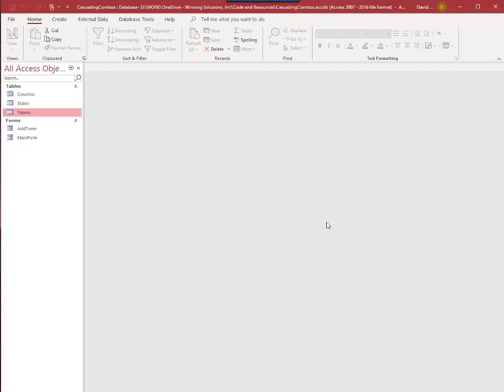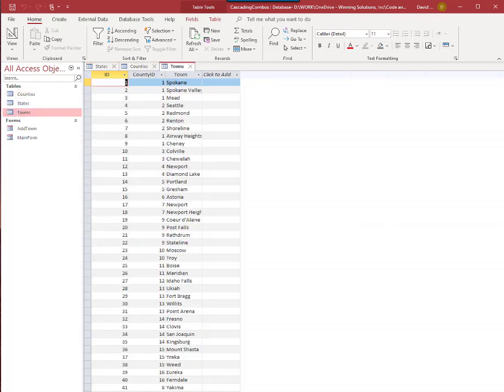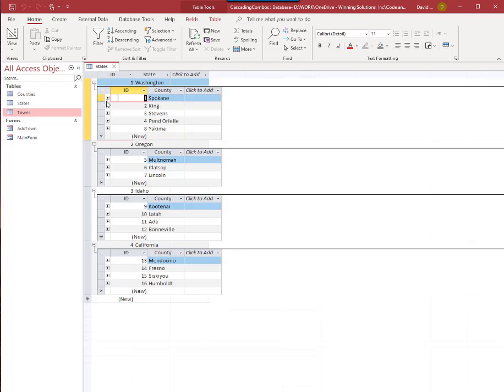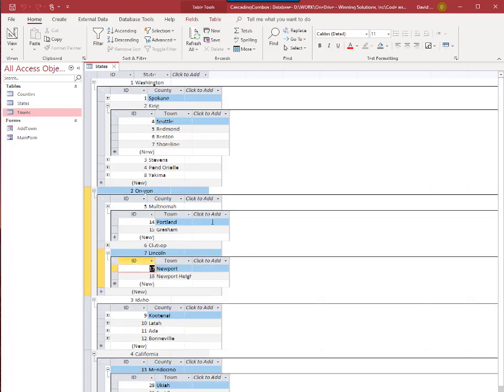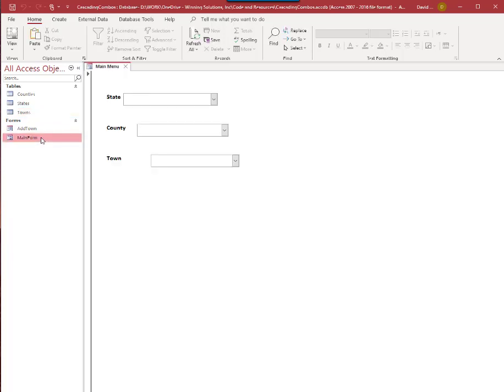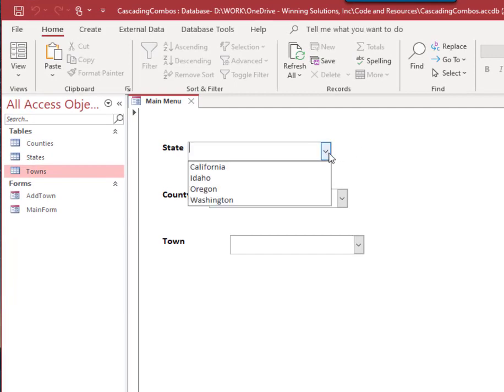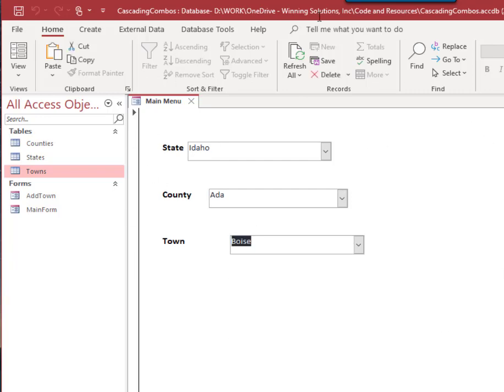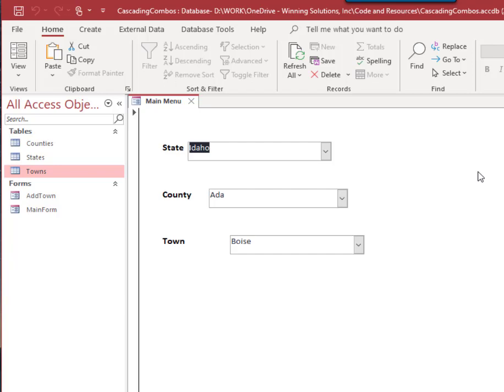Cascading Combo Boxes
Combo boxes are a great way of selecting data from a list but they can easily get too much data if they're holding an entire table. With cascading combo boxes, you can have one choice filter the choices in the other boxes to make data selection easier. See how in this video.

DB Data Solutions is a database consulting firm specializing in solutions for Microsoft Access and related technologies. We can design, create, repair, update, customize, and maintain any Access database and related technology such as SQL Server and Excel.